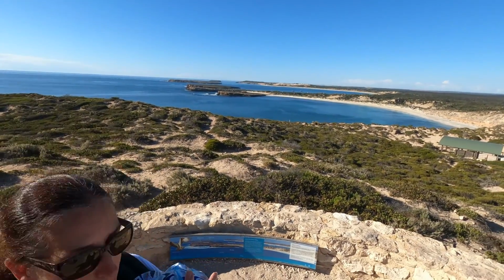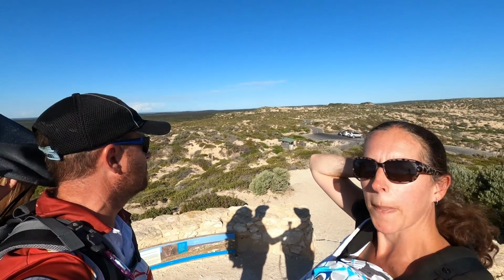PT14 2022 03 Yorke Peninsula, Dhilba Guuranda Innes National Park